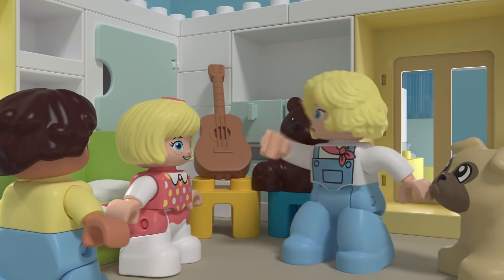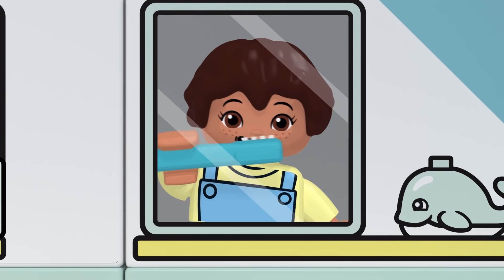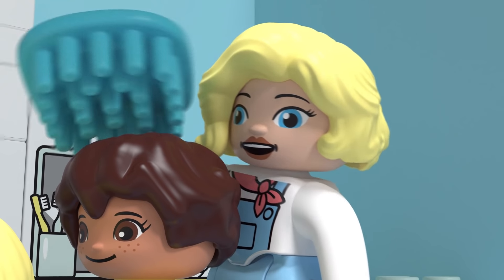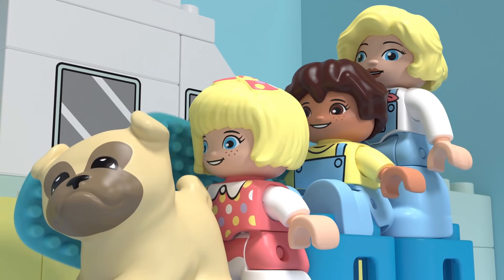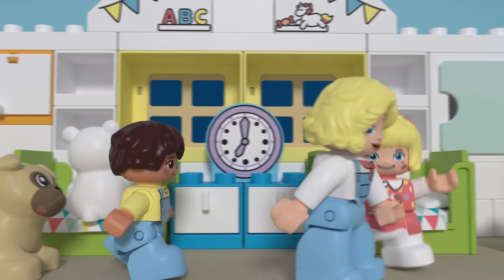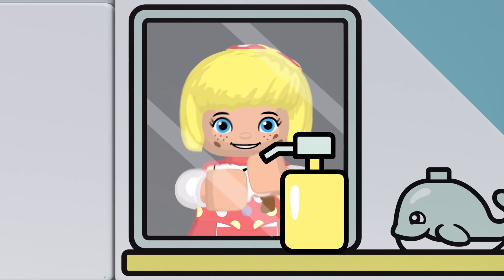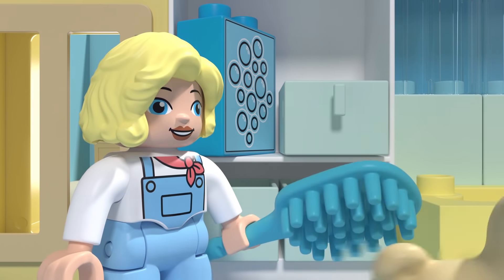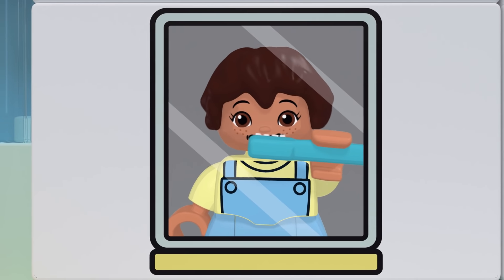LEGO - Bedtime Routine Song Duplo | Brand New Nursery Rhymes & Kids Song - ABCs and 123s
Good Morning Kids! It’s time to wake up

More LEGO DUPLO fun with our Lego friends with this playlist! ►

Sing With Us!

This is the way we make our bed
make our bed
make our bed
early in the morning

This is the way we brush our teeth
brush our teeth
brush our teeth

This is the way we comb our hair
comb our hair
comb our hair

This is the way we wash our face
wash our face
wash our face

wash our face
wash our face

This is the way we clean our room
clean our room
clean our room
before we go to bed

wash our face
wash our face

comb our hair
comb our hair

comb our hair
comb our hair

This is the way we go to bed
go to bed
go to bed